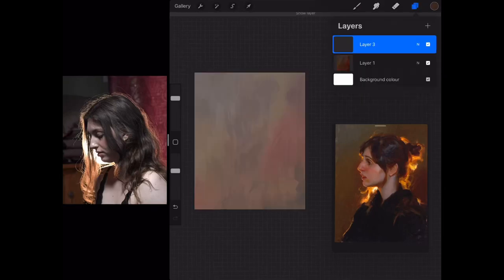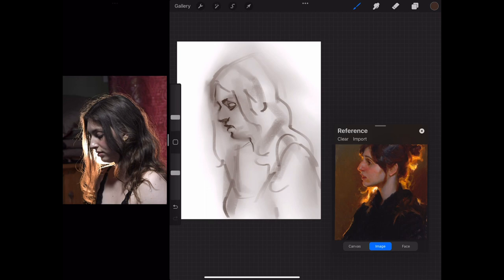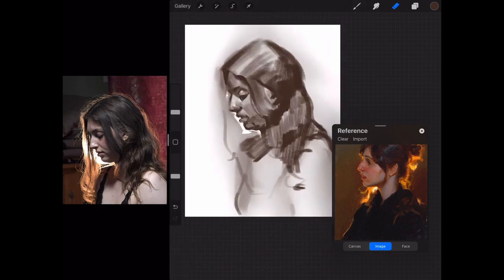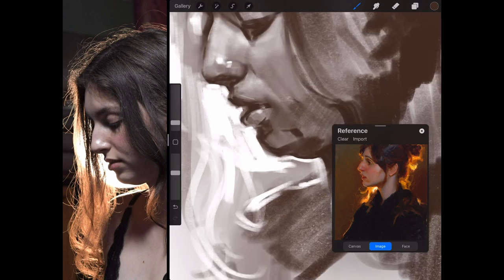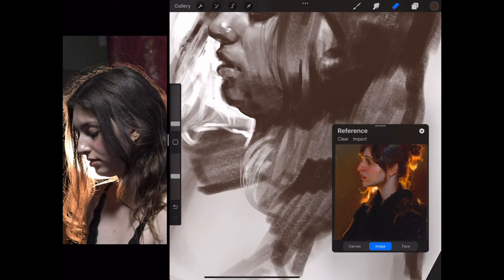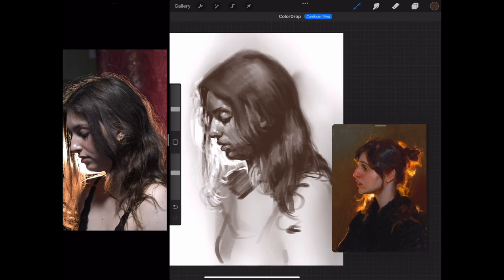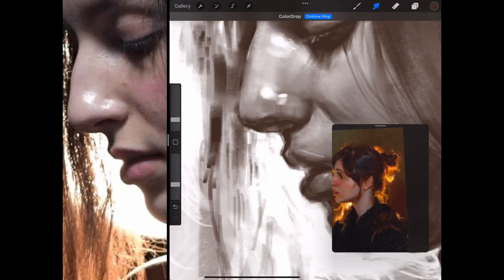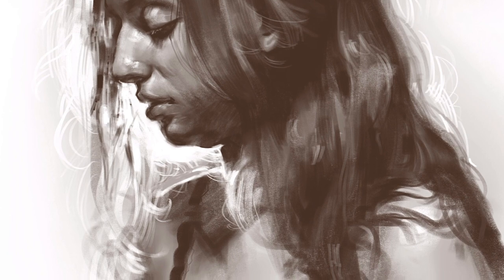Daily sketch: sepia portrait of Kazia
- basic 10 brushset *free* - use flat stream for drawing and erasing and jittery smudge for smudging to get a similar look
 - complete collection - I used but at $20 is totally not necessary